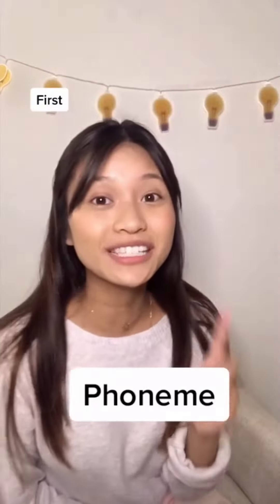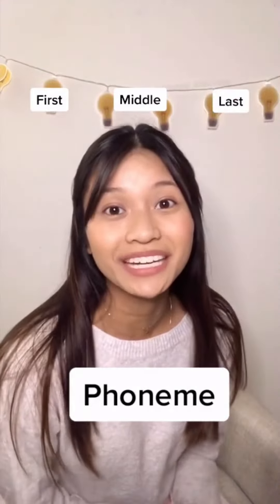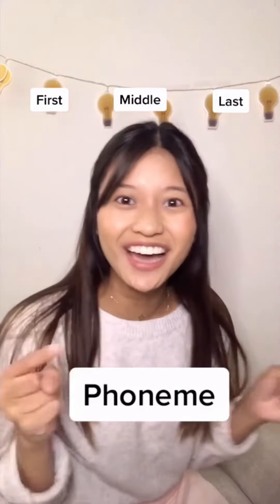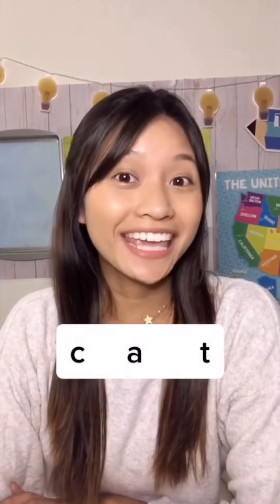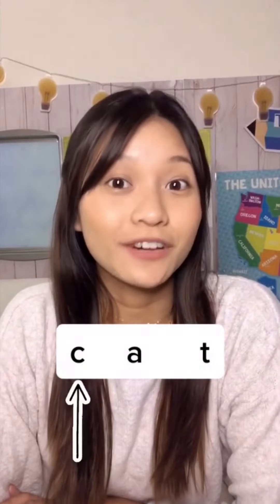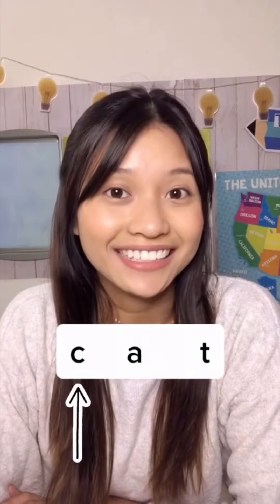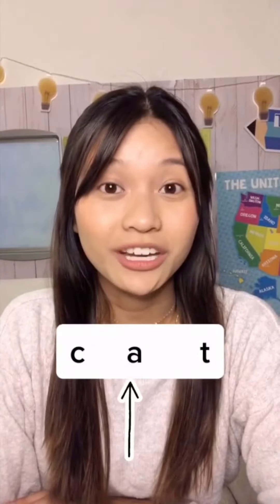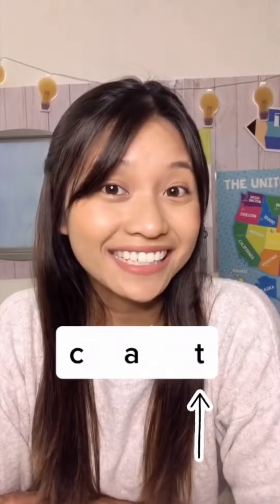Practice Our Phonemes! | Bansho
Practice sounding out phonemes with Correne!